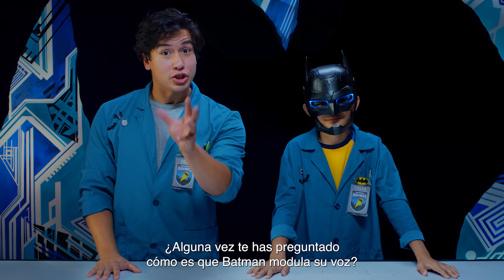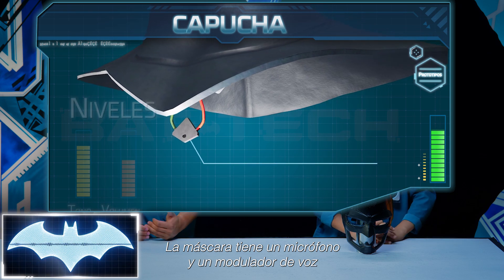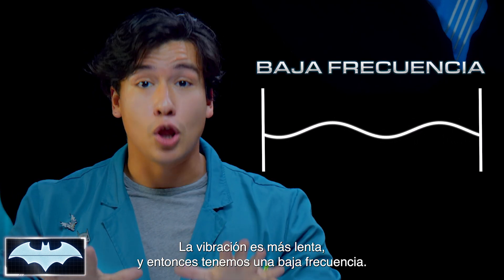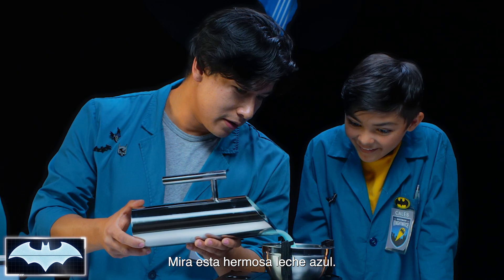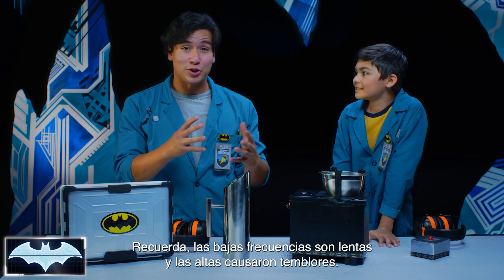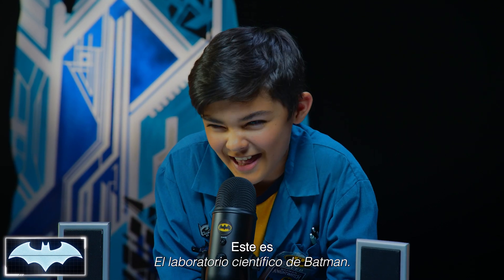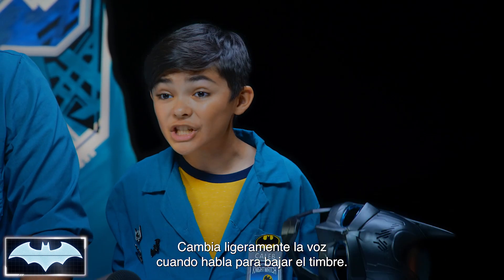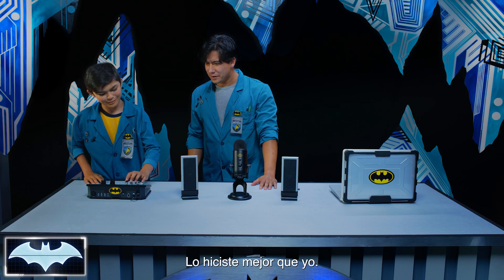El Laboratorio Científico de Batman | Modulador de voz de Batman: Ondas de sonido y timbre | DC Kids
Josh y Caleb descubren cómo funciona el sonido y experimentan con la frecuencia y el timbre para explicar cómo funciona el modulador de Batman en su icónica capucha.

En DC Kids encuentre todos sus personajes favoritos, videos, comics, juegos y actividades de Teen Titans Go!, Batman Unlimited, Justice League Action, y mucho más!